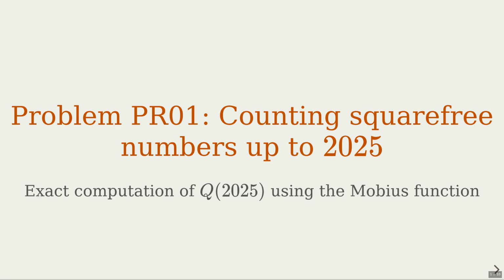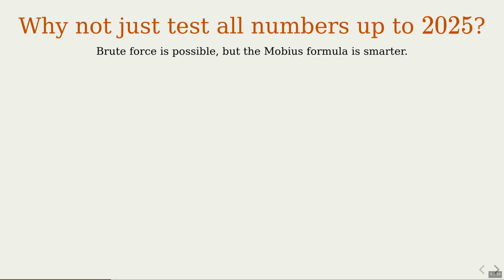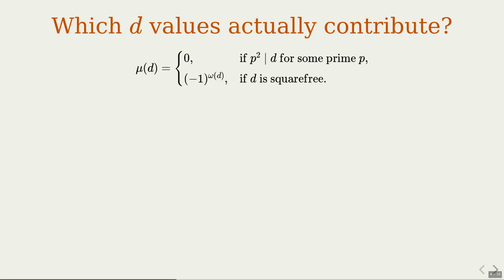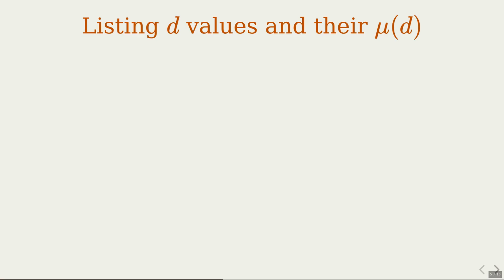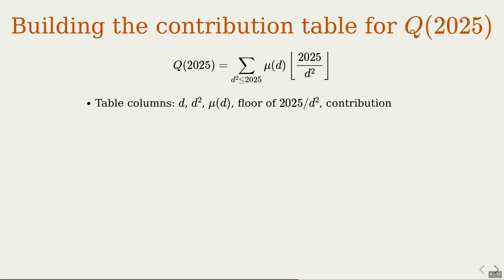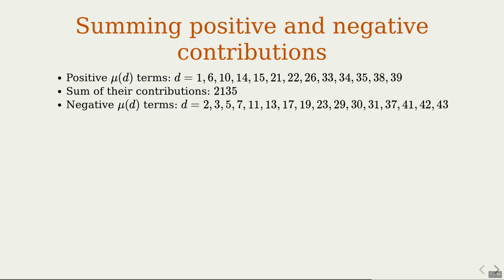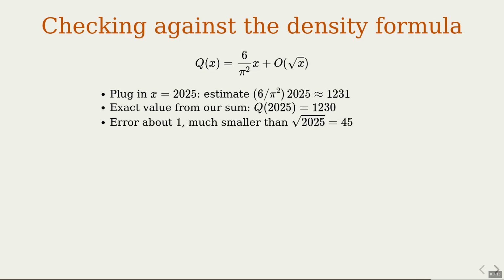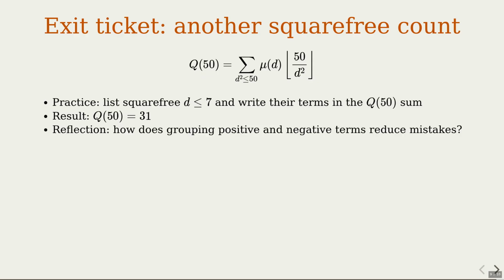How Many Squarefree Numbers Are There up to 2025?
Using the Möbius function μ(n), we apply the squarefree counting formula
Q(x) = ∑_{d² ≤ x} μ(d) ⌊x / d²⌋
to compute Q(2025) exactly. We’ll:

- explain why only squarefree d up to 45 matter,
- build the contribution table for each squarefree d,
- sum the positive and negative contributions to get Q(2025) = 1230,
- and compare this exact value with the density prediction (6/π²) · 2025 ≈ 1231.

This video is ideal for students and math enthusiasts who want to see Möbius inversion used in a very concrete counting problem, and to understand how asymptotic density connects to exact finite computations.